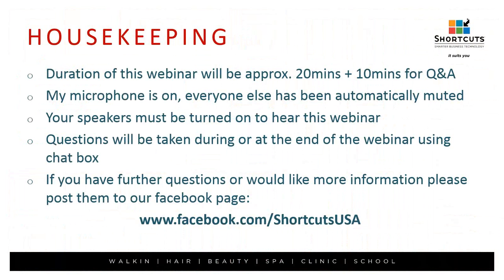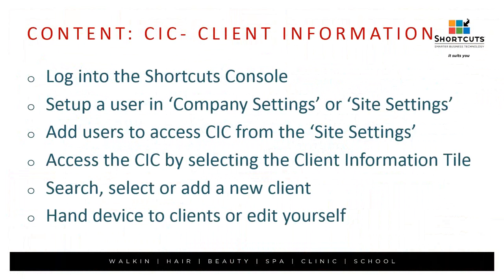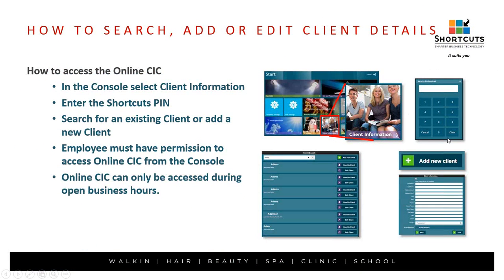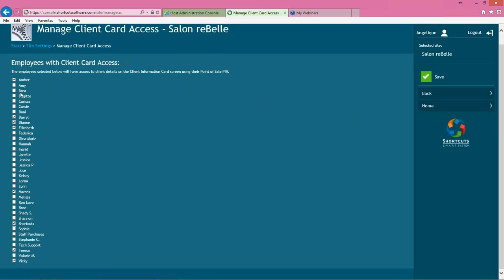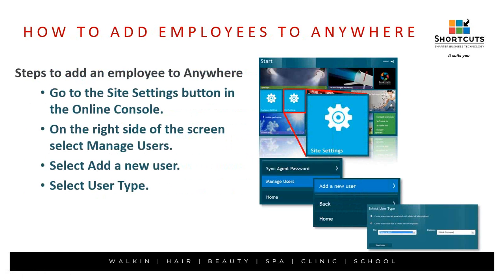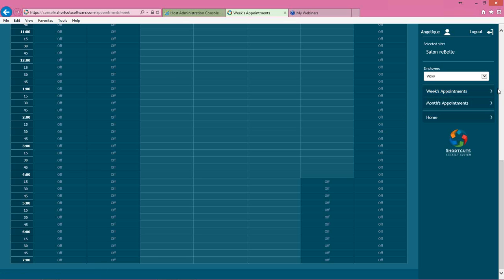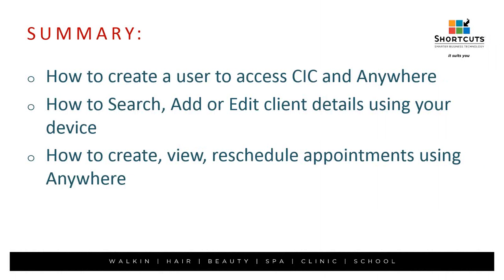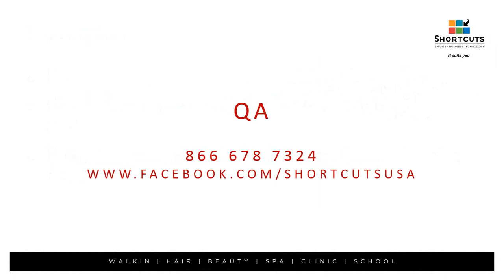Shortcuts Software Webinars: The Latest Shortcuts Mobility Features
Shortcuts has released some fantastic mobile updates designed to streamline your front desk. Watch this webinar to learn all about out some of our sexy mobile features and what they can do for you.
We’ll cover:
- The latest updates to Shortcuts Anywhere allowing your stylists to book, manage and reschedule their appointments from their phones
- The online client information card, allowing you to ditch the paper and collect information on a smartphone or tablet and have it automatically transfer into your Shortcuts system
- … and more!